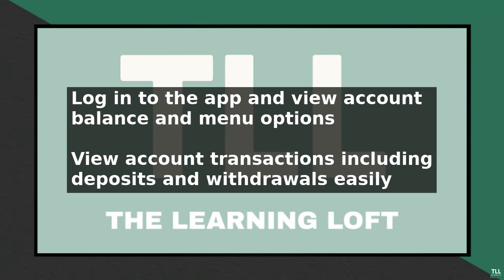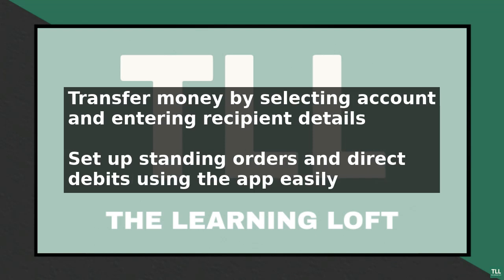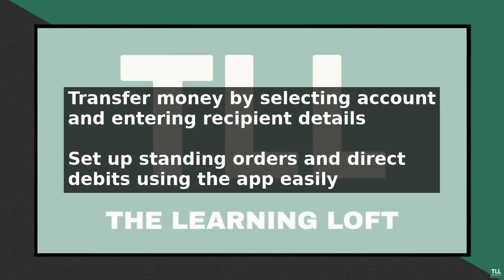How To Use Mobile App For Banco Sabadell Savings Account (2025)